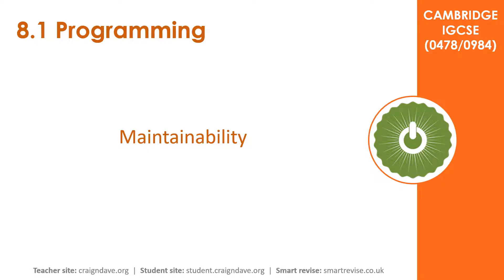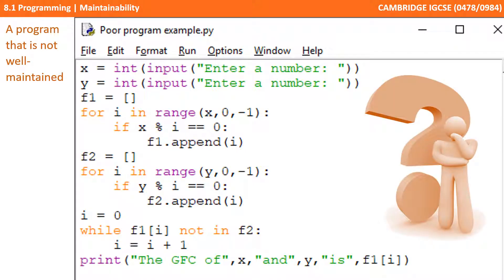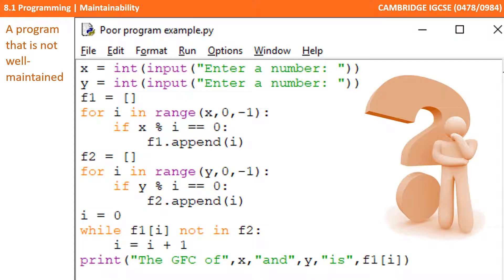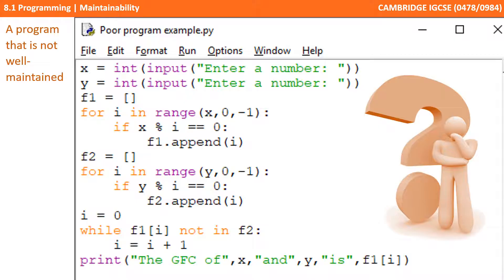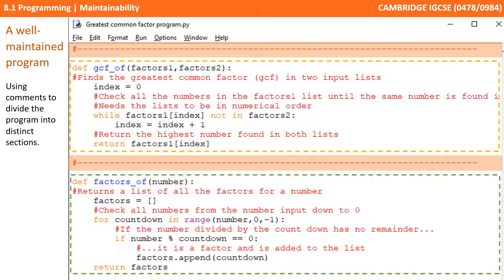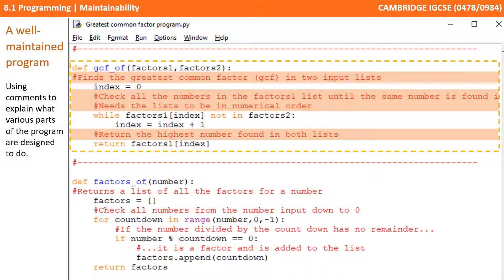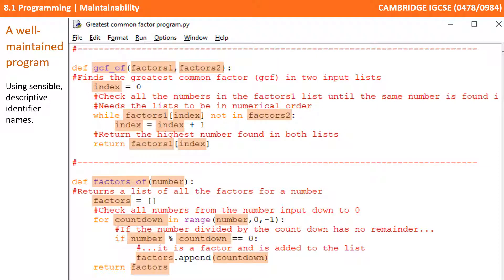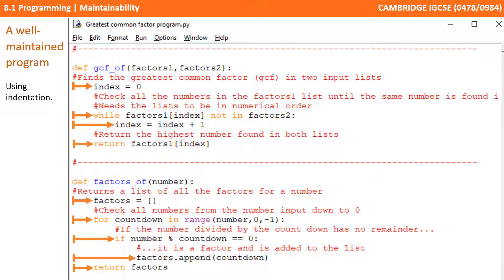101. CAMBRIDGE IGCSE (0478-0984) 8.1 Maintainability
00:00 Maintainability
00:11 Intro
00:16 A program that is not well-maintained
01:17 A well-maintained program
03:21 Summary
03:30 Outro